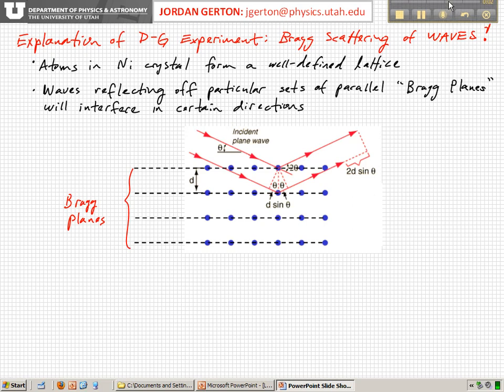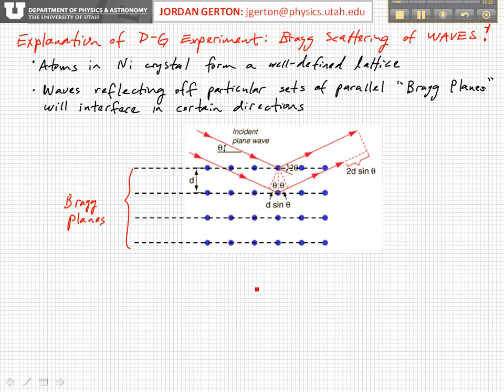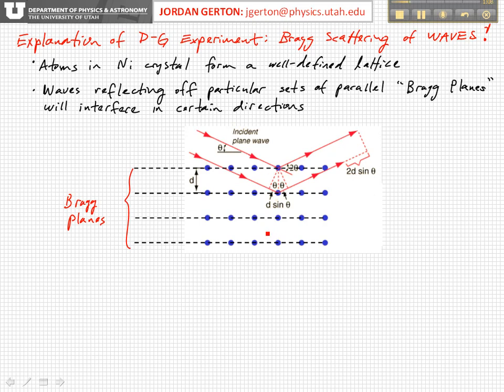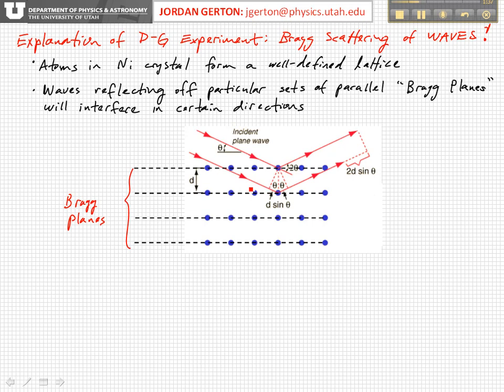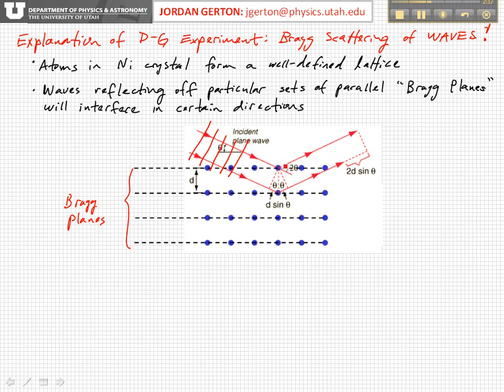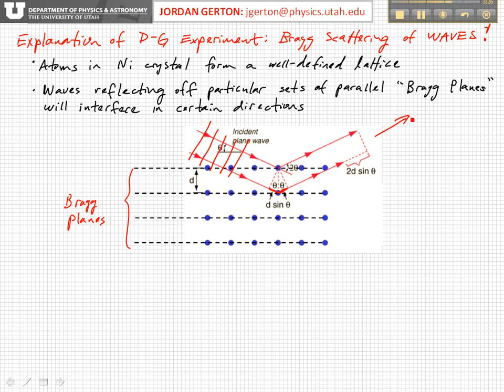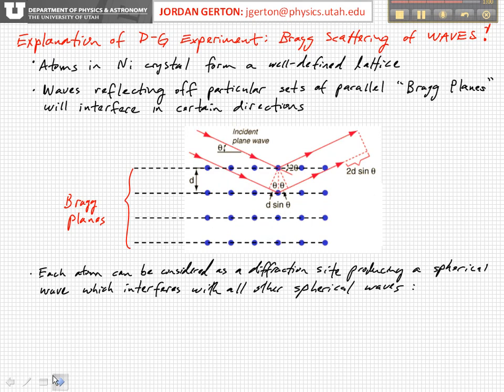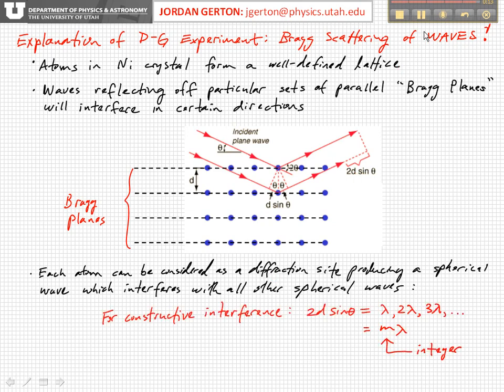PHYS3740 Lecture17-4 Matter Waves